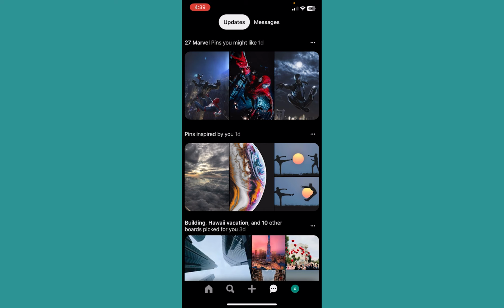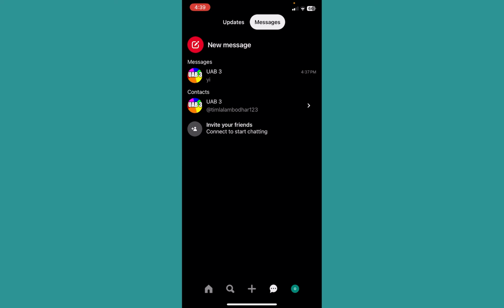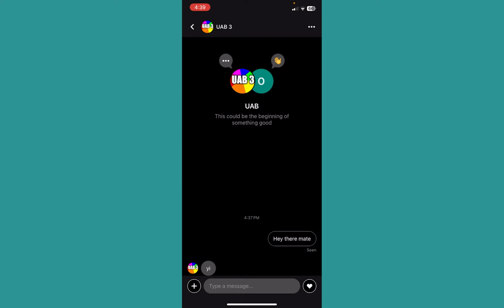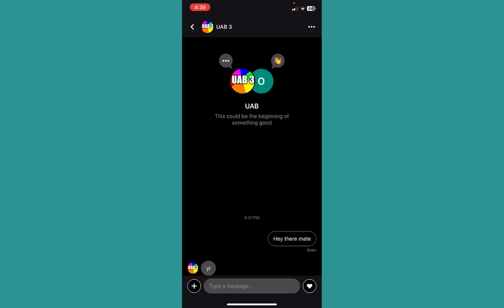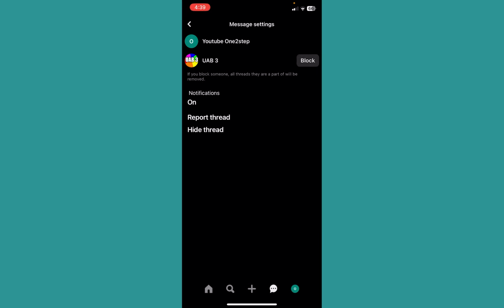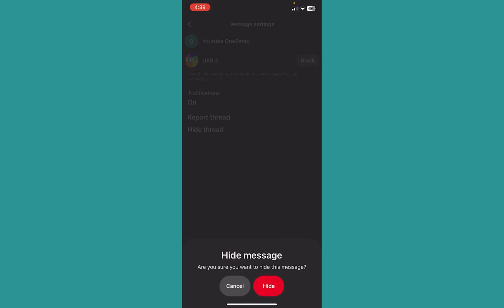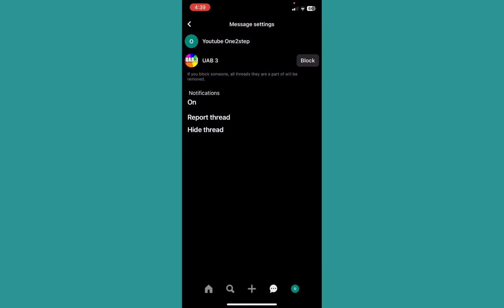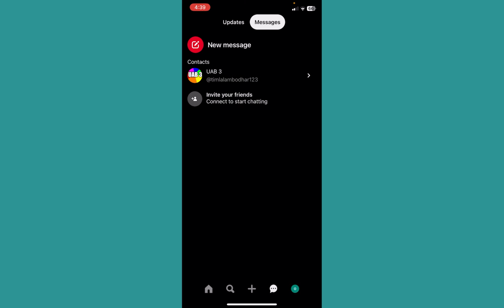How to Delete Messages on Pinterest (2024)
This video walks you through the step by step process of how to delete messages on pinterest. Feeling overwhelmed by old messages on Pinterest?  No worries, this quick tutorial shows you how to delete them in just a few clicks! Watch the video till the end and learn the steps in detail.